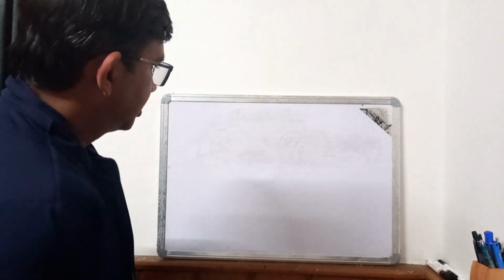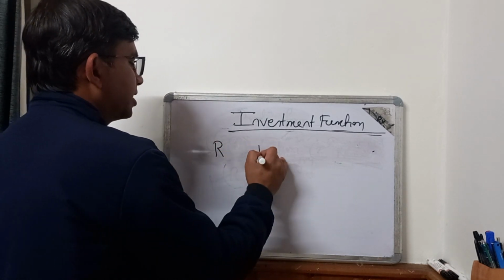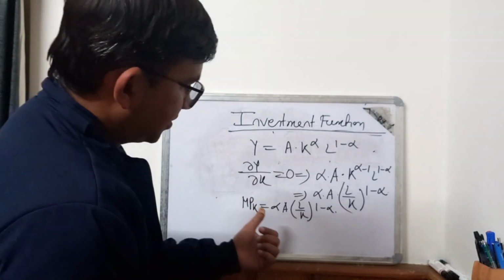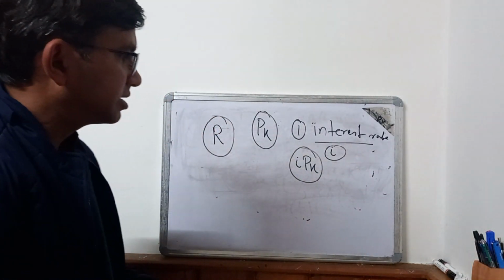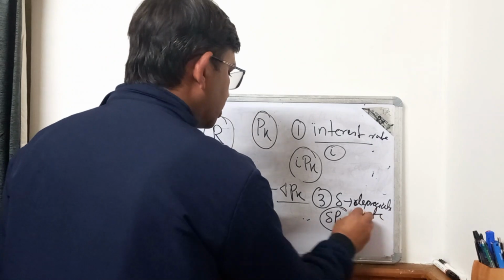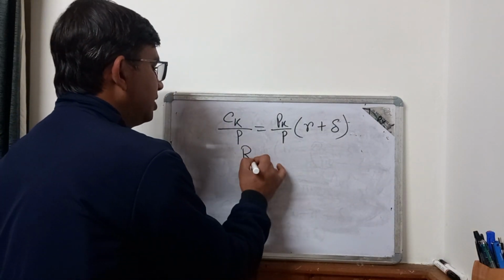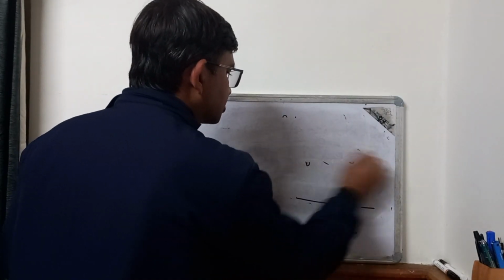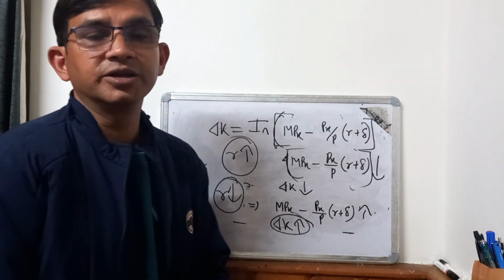Investment Function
This video explains one of the major causes of the inverse relationship between rate of interest and private investment.
Reference: Mankiw, N.G. (2010). Macroeconomics (7th ed.) Worth Publishers